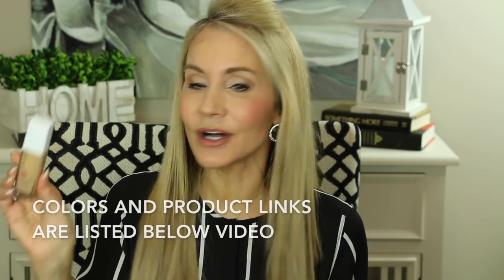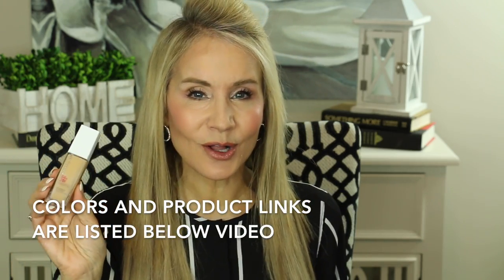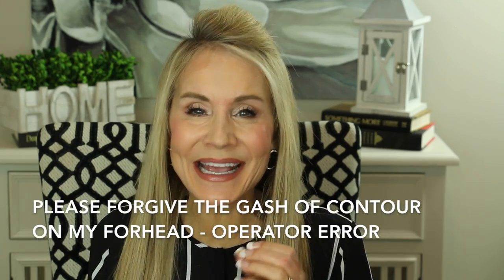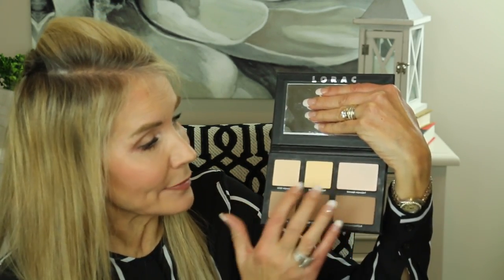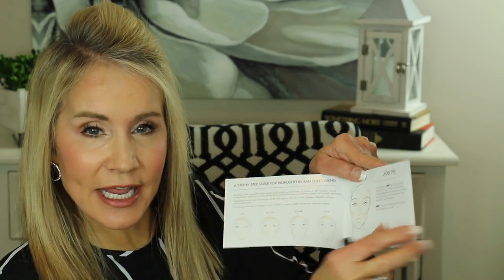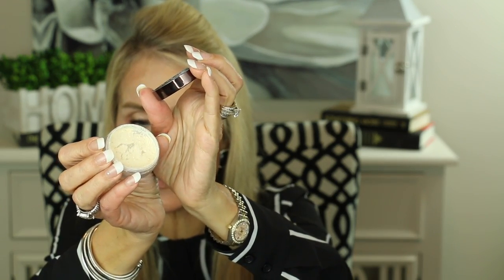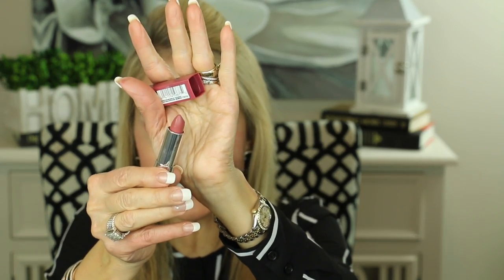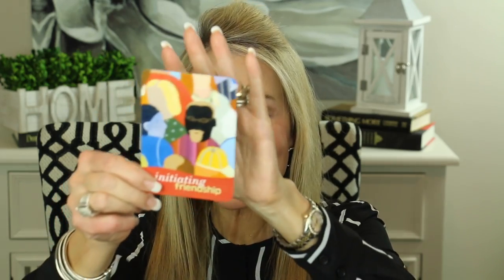💝 HAUL MAKEUP 2019 💝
SEPHORA, ULTA, NORDSTROM HAUL

Welcome to my latest haul!  In fact, I think it's my first haul!  This time I thought I would show you all the great makeup I purchased recently from Sephora, Ulta and Nordstrom.  I purchased these products as I have heard they are very good.

If you have favorite products you would like to share, please list them in the comments section below the video.

PRODUCTS MENTIONED IN HAUL MAKEUP 2019 VIDEO:

Loreal Infallible Fresh Wear 24 HR Foundation in 455 Natural Buff

Maybelline SuperStay Full Coverage Foundation in 128 Warm Nude

Real Techniques Flawless Base Set

Real Techniques Rebel Edge Trio

It Cosmetics Brow Power Perfector in Blonde

IT Cosmetics Your Most Beautiful You Palette

MAC Powder Blush in Peaches

MAC Powder Blush Desert Rose

Milani Color Harmony Blush Palette in Berry Rays

Cover Girl TrueBlend Palette in Rose Nights

Too Faced Coco Contour Palette Chiseled to Perfection

Charlotte Tilbury Airbrush Flawless Finish Pressed Powder in Medium

Flower Beauty Light Illusion Pressed Powder in Beige

Maybelline Colorstay lipstick in Pink for Me 376

MAC Lipliner in Oak

ITEMS WORN IN HAUL MAKEUP 2018 VIDEO:
BETH’S BLOUSE FROM THRED UP (gently used clothes)
SAVE $10 on Your First Purchase

Kendra Scott Addie Silver Drop Earrings

David Yurman Cable Classics Bracelet in Diamond

MAKEUP WORN IN HAUL MAKEUP 2018 VIDEO:

Maybelline Fit Me Matte & Poreless Foundation in 128 Warm Nude

Anastasia Beverly Hills Brow Definer in Taupe

Too Faced Neutral Eyes Palette

Physicians Formula The Healthy Lip in Dose of Rose

Face Book: Fifty Plus Beauty